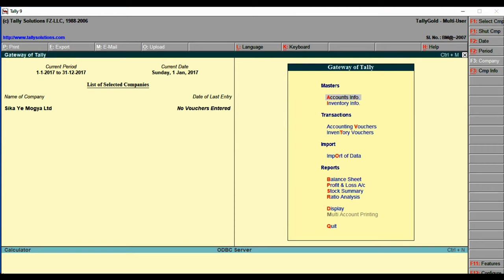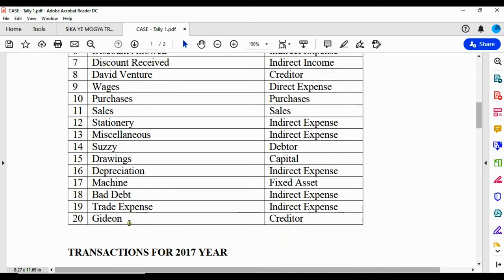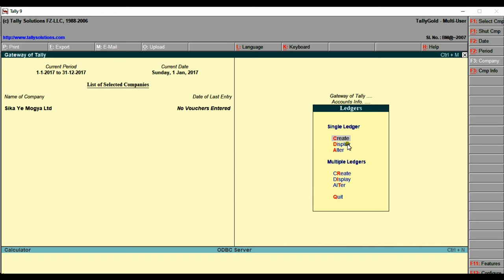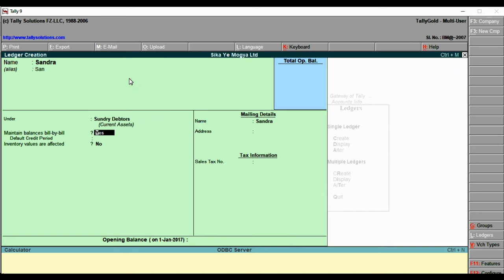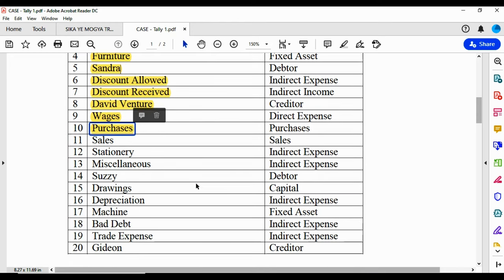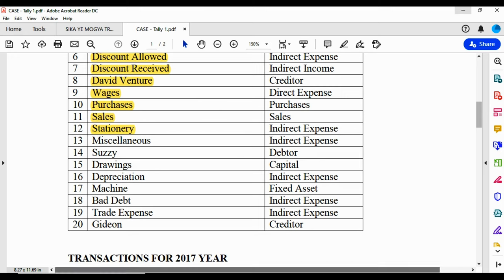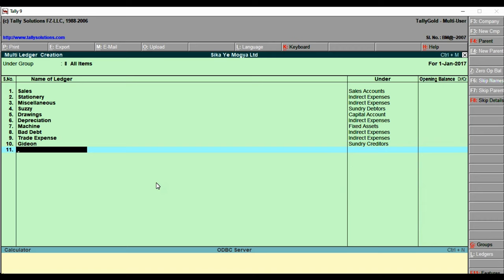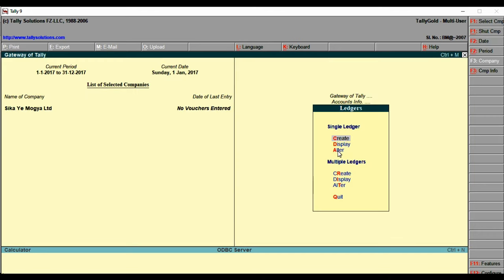How to create ledgers in Tally CASE STUDY 1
How to record transactions in Tally. We shall look at our CASE STUDY 1

Learn How to create ledgers under both single and multiple creation screen.